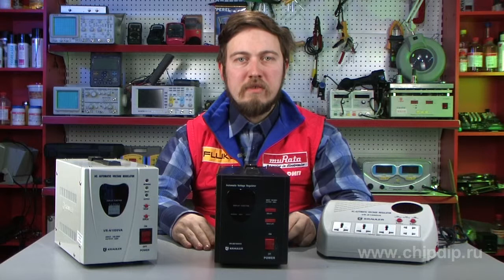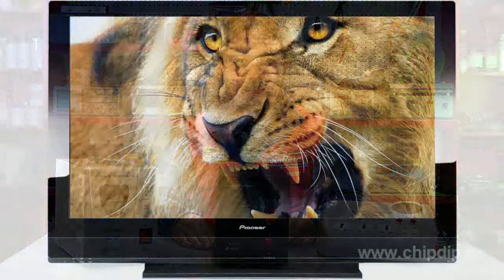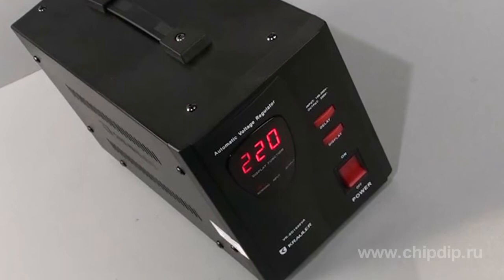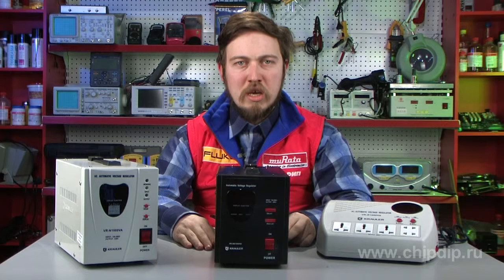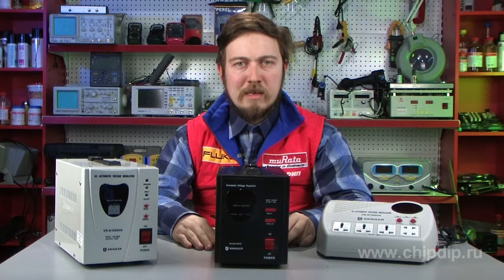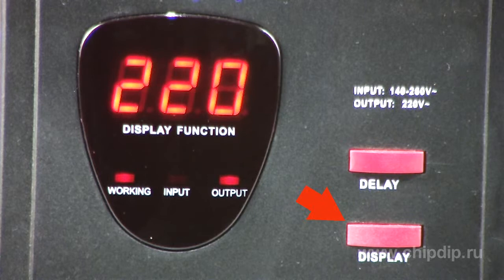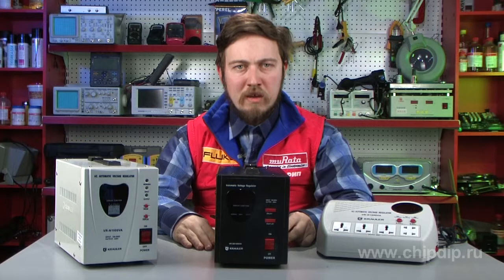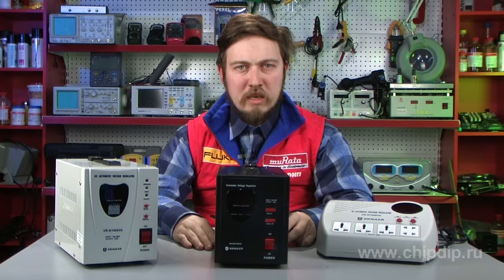Krauler Voltage Stabilizers of VR-SD Series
Krauler Voltage Stabilizers of VR-SD SeriesDo you remember those olden days when TV sets were large and black-and-white? At that time many homes had small black boxes next to their TV sets. TV sets were connected to them, and they, in turn, were connected to the mains. These boxes were called voltage stabilizers, and they served to protect TV sets and other electronic appliances from power surges in the network. Since then much time has passed, technologies have made a big step forward, and the quality of power supply has improved. Nevertheless, power surges that can damage electronics, even though they are quite rare, still may occur even in modern power supply networks. Besides, anyone may face the problem of a storm or a short-circuit.The device we're going to consider (Krauler's VR-SD) is an automatic voltage stabilizer and it is basically a descendent of those black boxes which once protected TV sets of our grandmothers and grandfathers against power supply instability. Being designed using modern technologies, Krauler VR-SD is able not only to level off power drops, but can also perform other functions to ensure quality power supply for the devices connected to it. This became possible due to the most reliable stabilization circuit - a circuit that uses a servomotor, which provides an ideally smooth voltage regulation, and supports devices with high starting currents, such as refrigerators, washing machines or electric drills.The stabilizer connects the load to the power supply network with a delay so that it had enough time to smooth the network instabilities (if any) before powering consumer devices. The delay time can be set by pressing the "Delay" button, the delay may be either 120 or 6 seconds. If you press the "Display" button, the LED display will output the value of the input voltage. At voltages beyond the permissible values, the protection system activates. When the voltage drops below 140V, the LED indicator lights up the letter L (low), signaling of a low level of voltage. When the voltage exceeds the maximum permissible voltage the letter H (high) is displayed. And if the voltage continues to increase, all the connected devices will be disconnected from the power supply to avoid damages and faults.The complete set of the device includes:• Operating instructions;• Warranty coupon;• RJ-11 cable to protect telephone lines;• Two fuses.